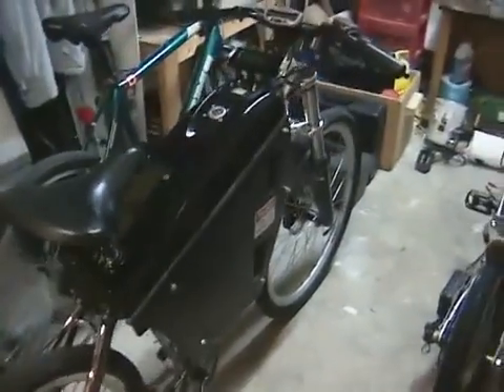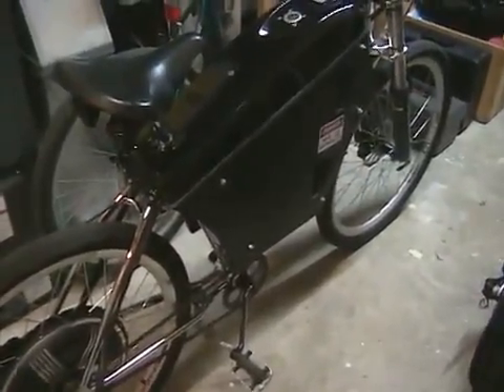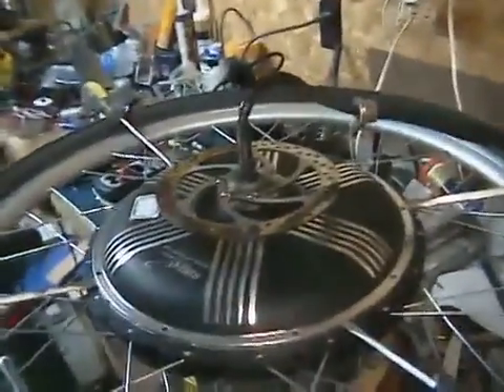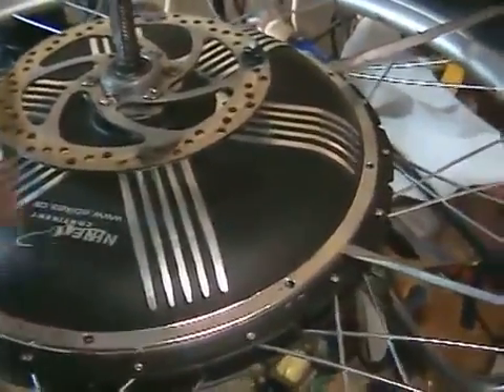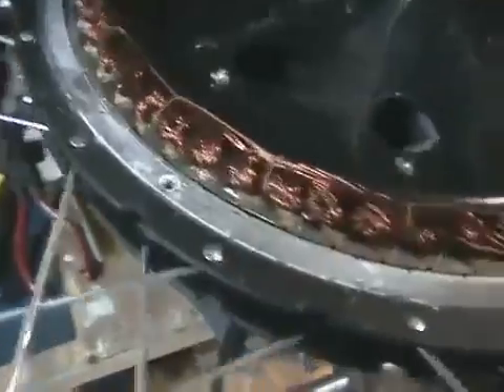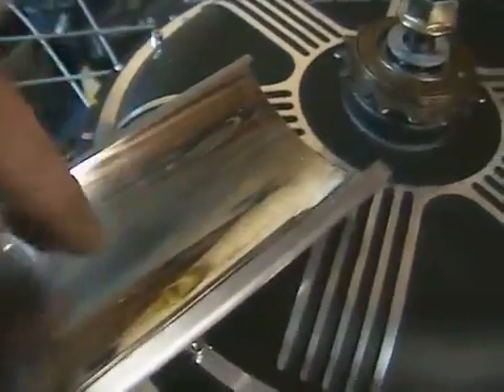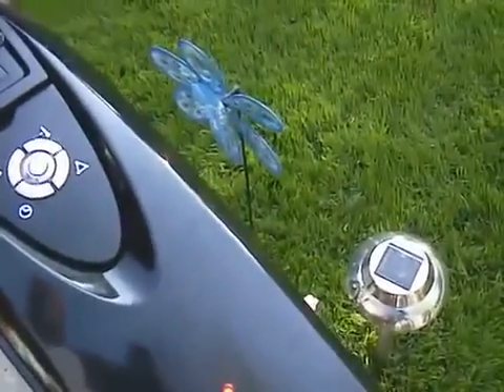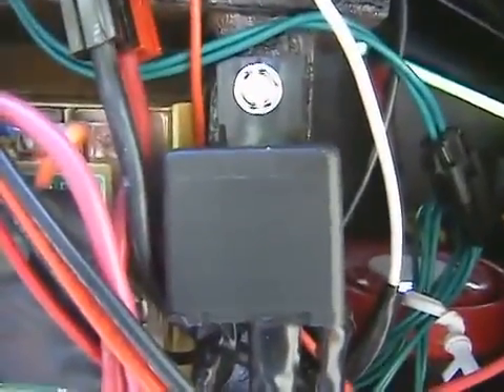Ebikes.ca 1606 simple *cooling*